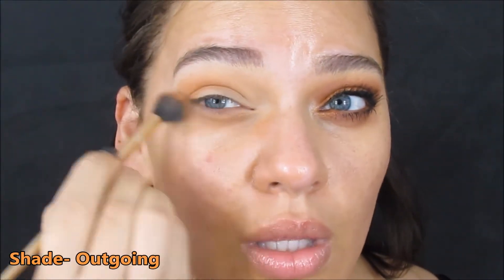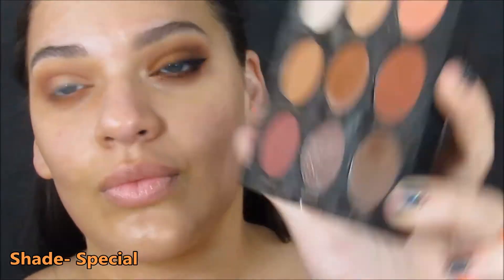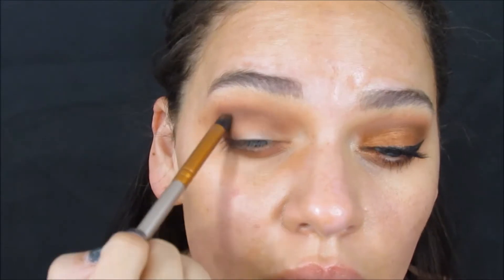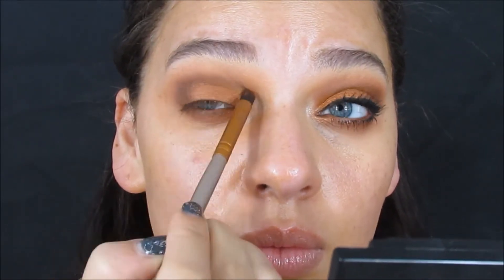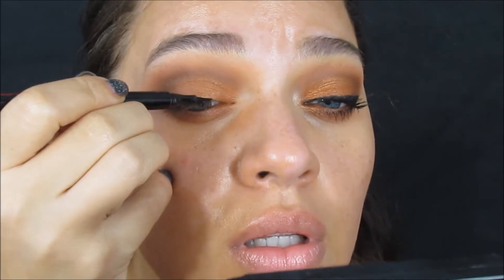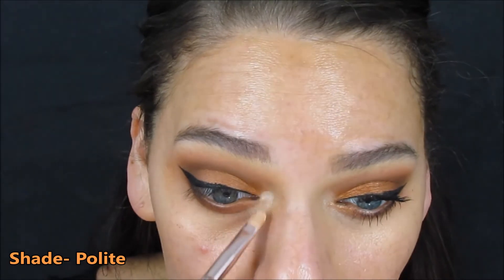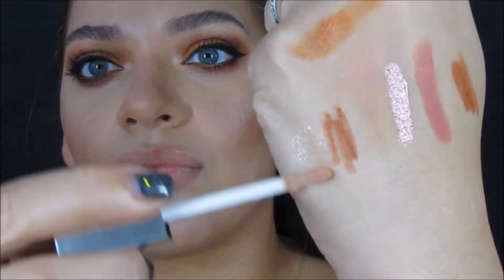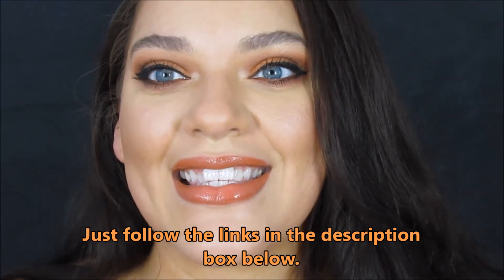Profusion Mixed Metal Peach Palette l Copper Wearable Look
Hey Everyone!!! I hope everyone has a safe and fun New Years' Eve. Back to the makeup doing nothing but bomb ass makeup in 2020! Below I also have all the products I used to create this look.

PRODUCTS:
Amuse- 3 in 1Foundation Stick
Elf- Brow Pencil in taupe and Setting Powder in Sheer
Loreal- Infallible Concealer in 355 and 365
Pacifica- Bronzed Rose Duo Palette
Covergirl- Supersizer Mascara Waterproof in very Black
Ipsy- Betty Boop x Ipsy collab drawn to you eyeliner
Belle en Argent- Lip Gloss
AOA- Wonder Lip Liner in hero
Profusion- Mixed Metals Peach Palette